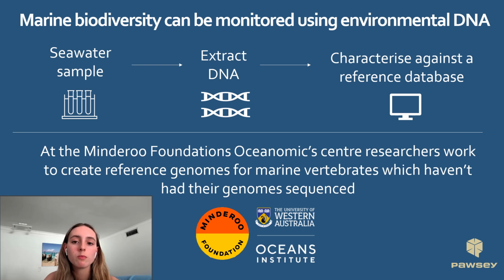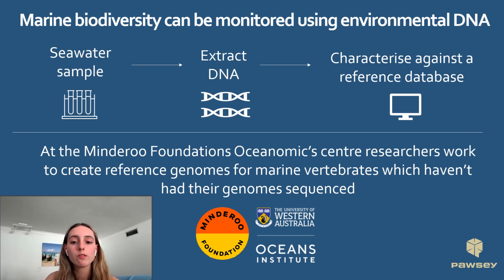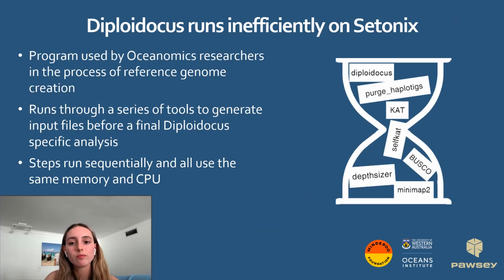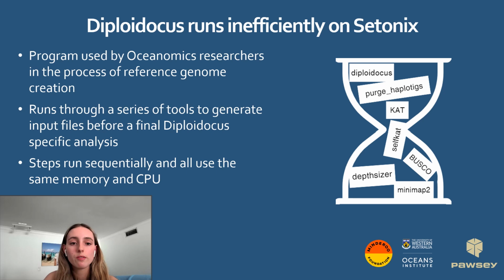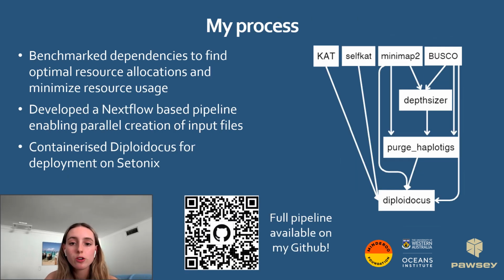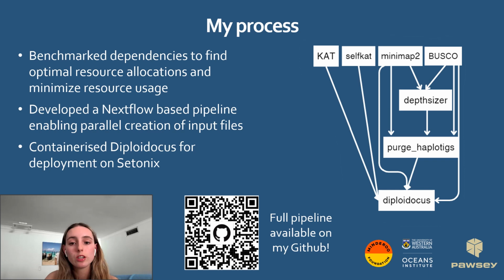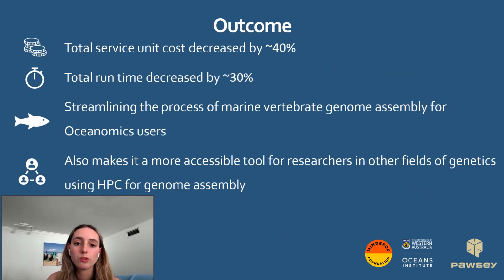2024PawseyInternJDavis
Diploidocus is a published genome curation and clean-up tool that utilises several different underlying bioinformatics tools and in-built algorithms. Different steps (and tools) in the pipeline have markedly different CPU, IO and memory requirements, including some lengthy non-parallelised portions. This makes it hard to run efficiently on HPC without wasting resource allocation and/or failing to take advantage of parallelisation when available.

This project is adapt the Diploidocus pipeline to run efficiently on the Pawsey HPC. This will go through three main phases:
1. Diploidocus will optionally use pre-generated input files where available. Step 1 will be to separately optimise (1) pre-run generation of optional input files, and (2) running Diploidocus on the created input.
2. Step 2 will be to wrap all file generation and Diploidocus processing in a Nextflow workflow, ideally making use of containerised dependencies.
3. Step 3 will be a stretch goal to increase the parallelisation of remaining Diploidocus functions and work with the primary supervisor to partition out functions as appropriate to optimise efficiency.